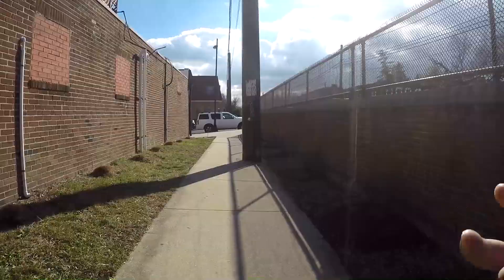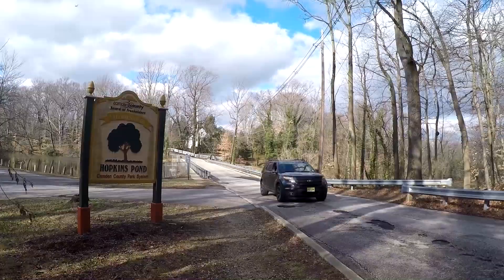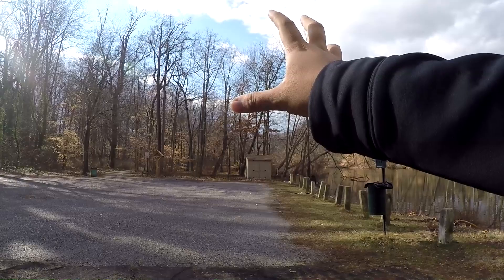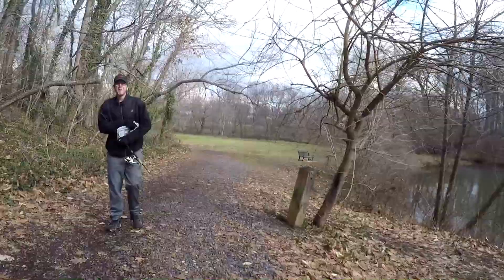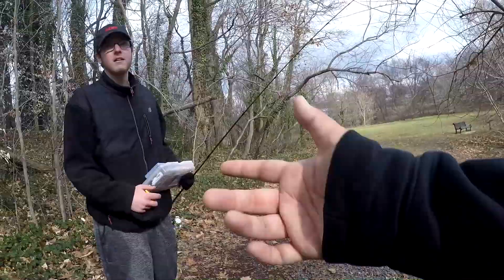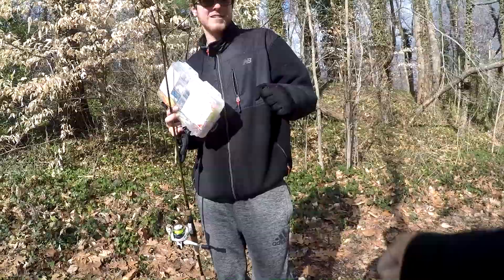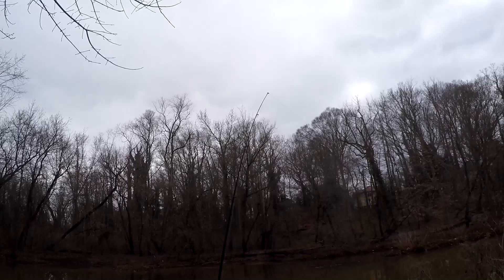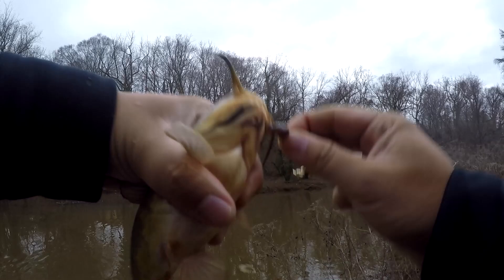Fishing for Bullhead and Carp at the Upper Cooper River (Haddonfield, NJ)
Make sure to READ the description for MORE DETAILS:

Become my Patron, support my work, and get some awesome rewards, such as YouTube shoutouts, monthly 1-on-1 fishing lessons, access to my online fish photo database (2500+ photos, all dated and locations included)

01/16 - I went to Haddonfield, NJ, for some "bottom Species" fishing. Ended my day with four different Species of fish, including a beautiful Common Carp and a few Brown Bullhead Catfish!